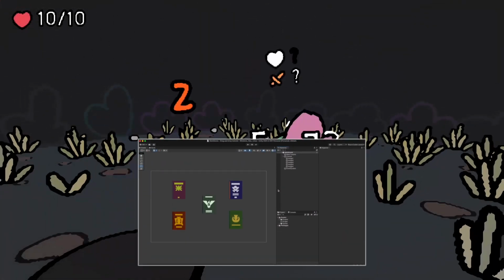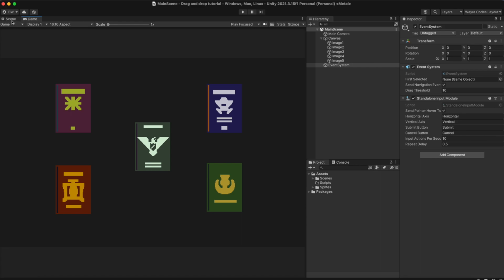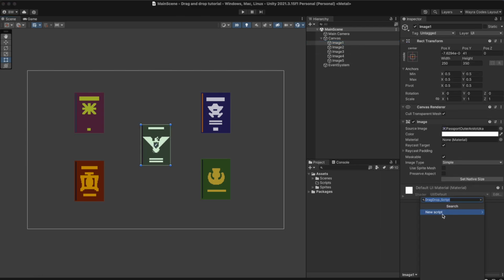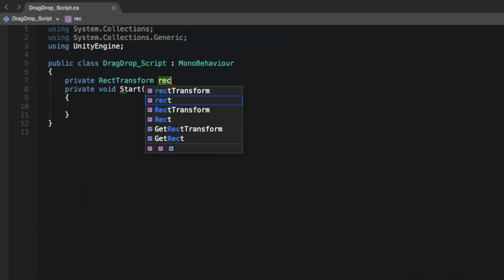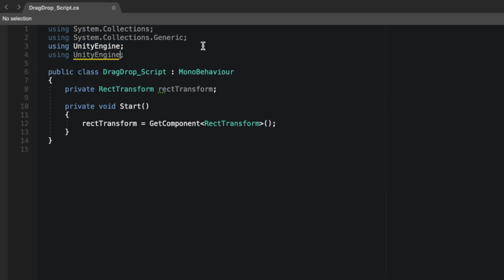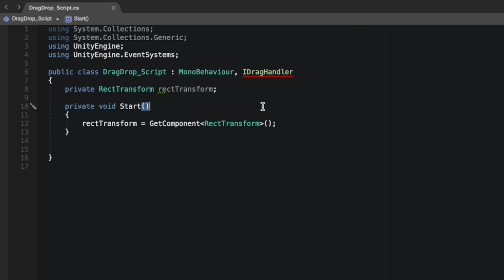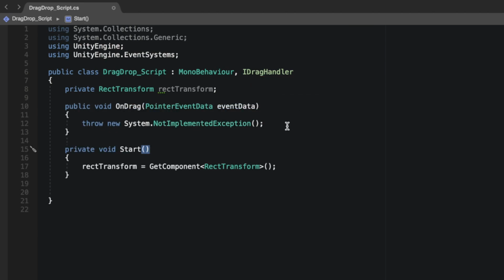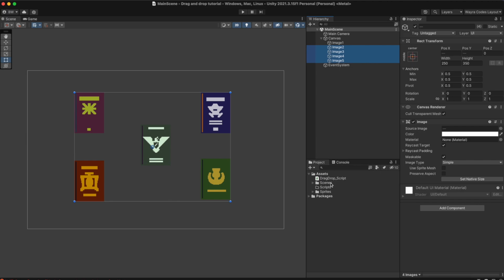UI DRAG and DROP in UNITY! [Easy]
Hello everyone! In this video, we cover the creation of a drag and drop system in Unity. I hope you enjoy it!

📘 Get my Unity book for FREE or pay what you want - Unity 2D: Front to Back

🕐 Timestamps:
[n/a]

🔗 LINKS:
[n/a]

1.  Beautiful Creation - Project Eden’s Garden
2.  Fi’s Farewell - The Legend of Zelda: Skyward Sword

💻 CLIPS USED:
1.  Springblade